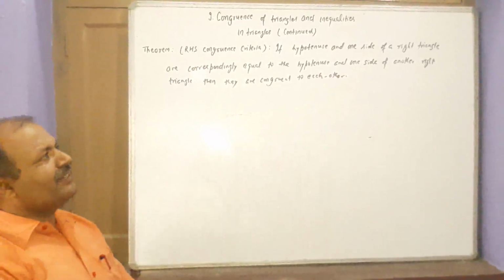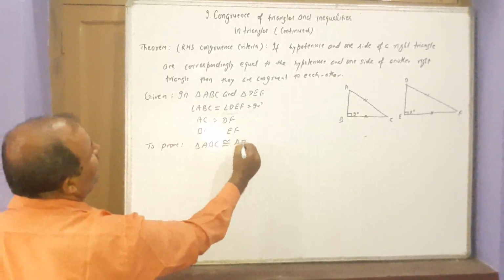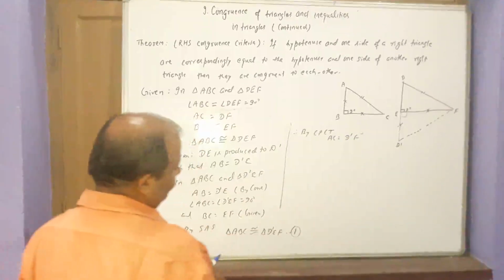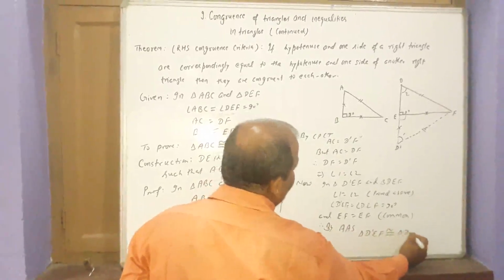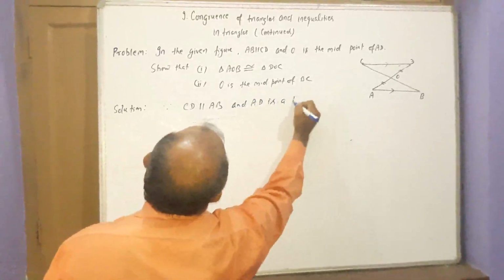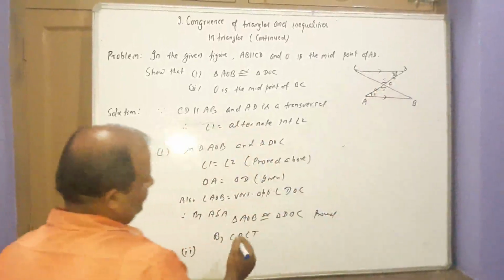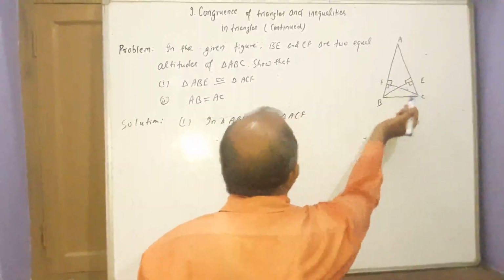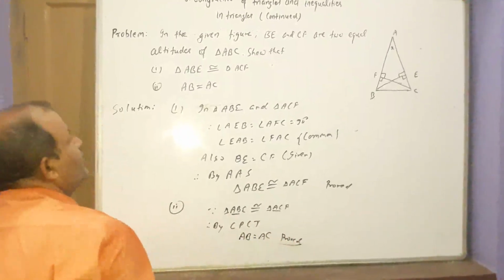STD 9 - MATHEMATICS - 02.07.2020